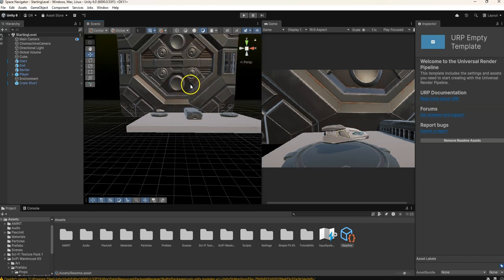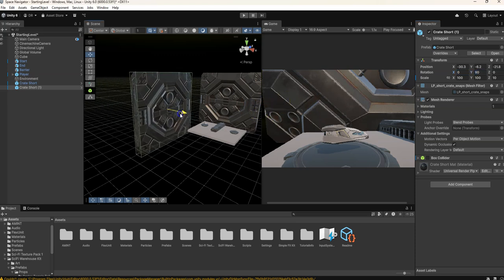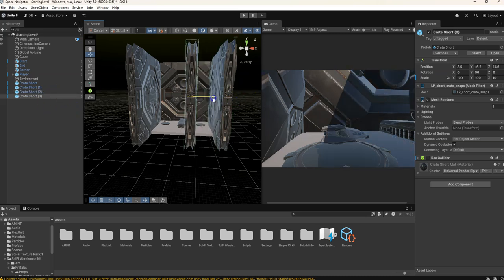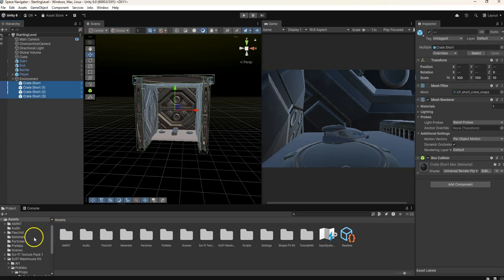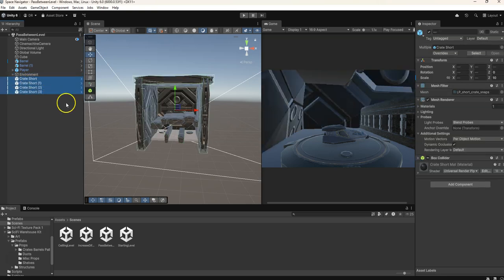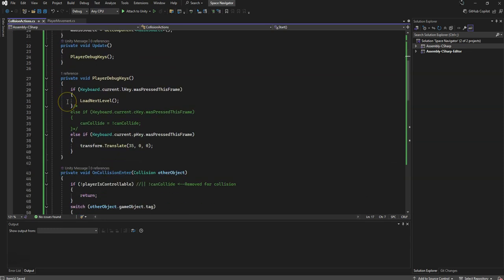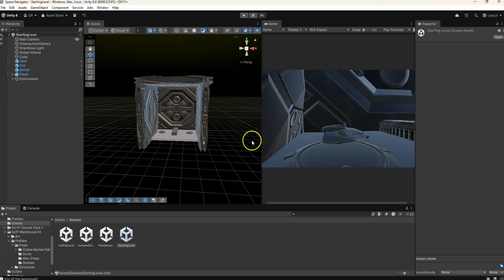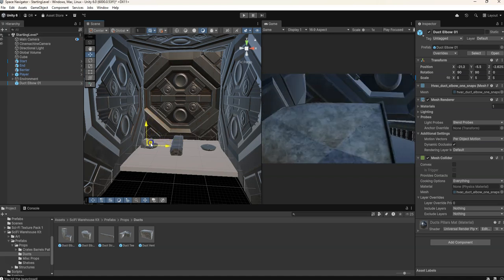2.21 Create a Level Layout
Using our assets to enhance our levels. Get creative!